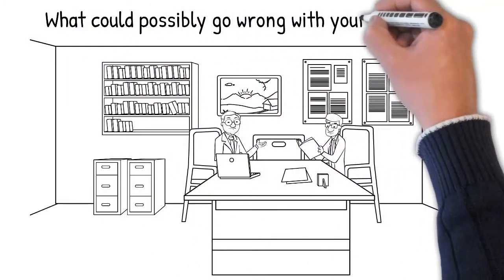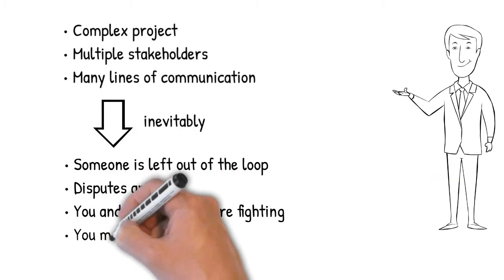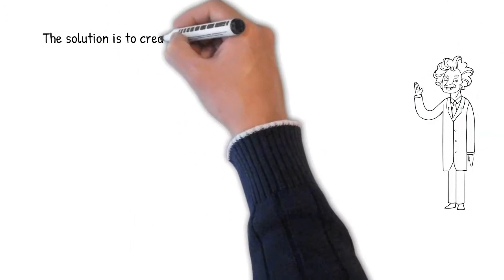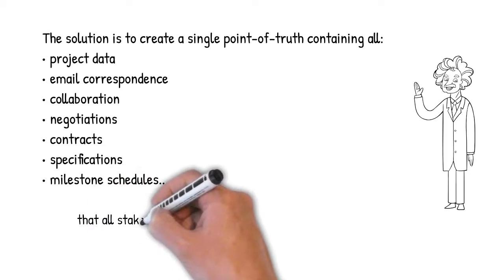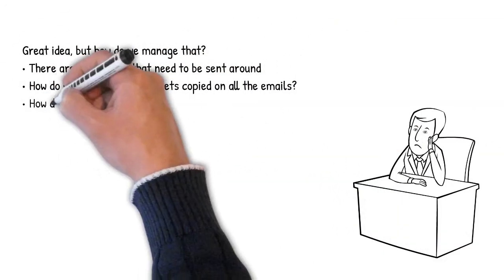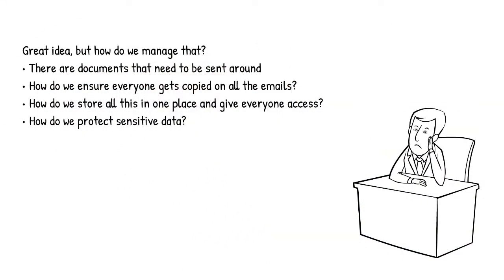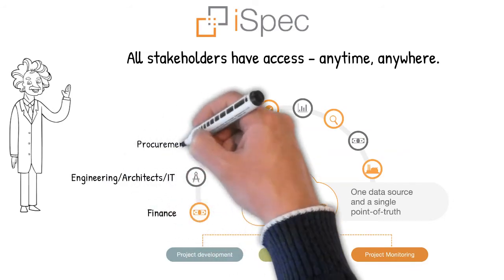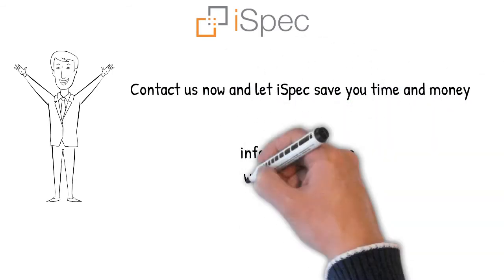iSpec Tender - The Life-Cycle Contract Management solution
How often do things to wrong in your projects? Ninety percent of the time the cause is miscommunication. See how iSpec can help avoid these issues.